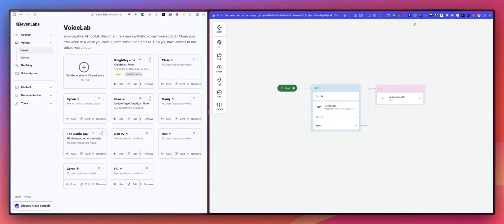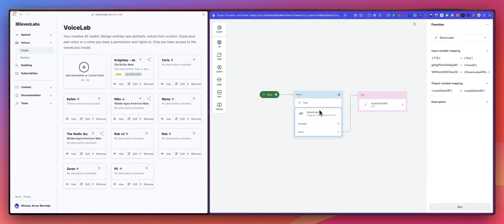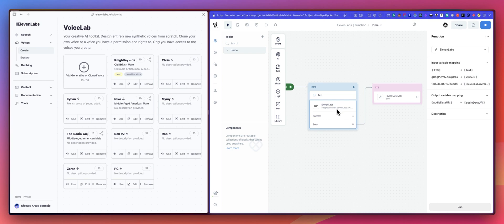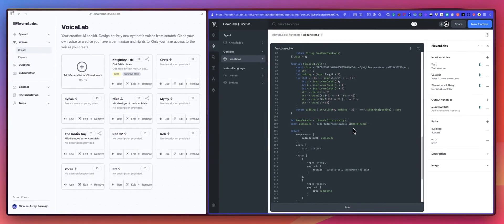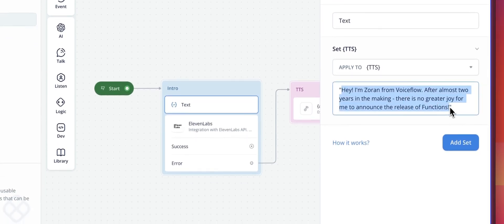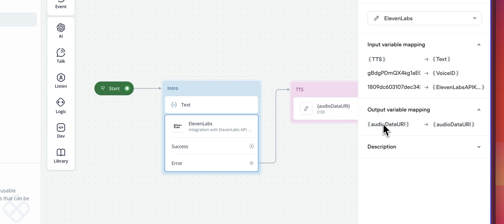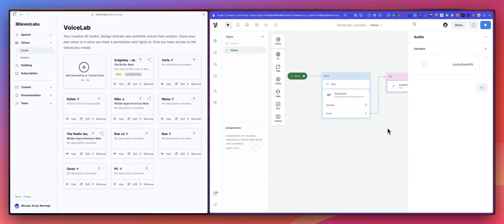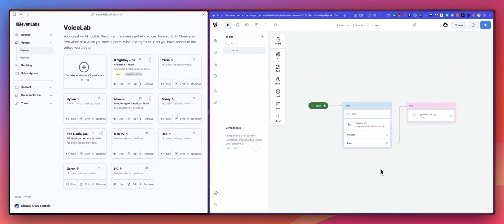ElevenLabs Function to convert text to audio using custom voices in Voiceflow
A video to explain how to setup and use the Voiceflow ElevenLabs function in your voice agent to do TTS (Text-to-speech) using custom voices easily in Voiceflow.